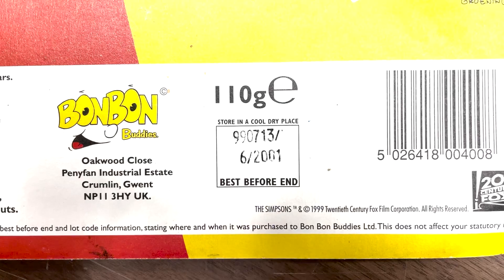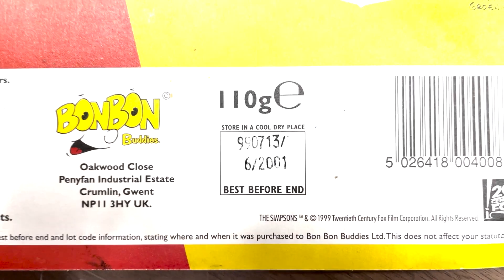60,000 Comics and Collectibles! Part 3 - Keys, 1st Appearances, Memes and More...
For part 3 we're sharing a few of the comics we found in our 60,000 comics and collectibles haul.